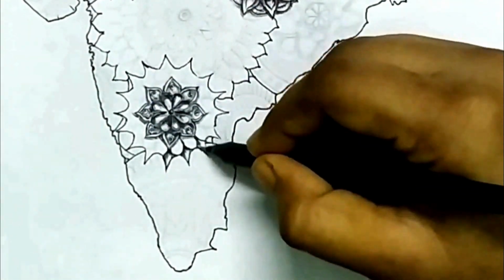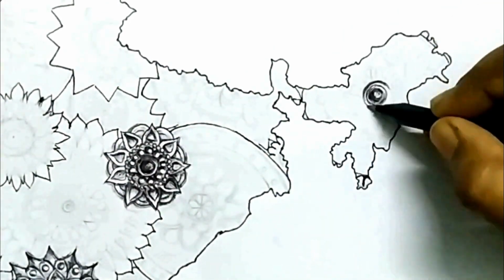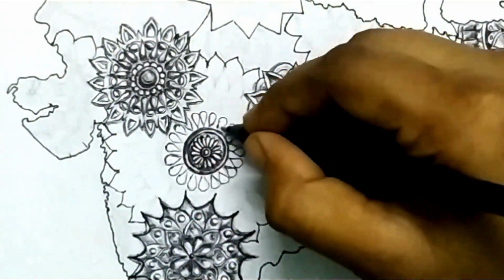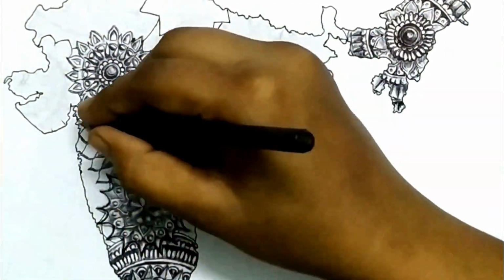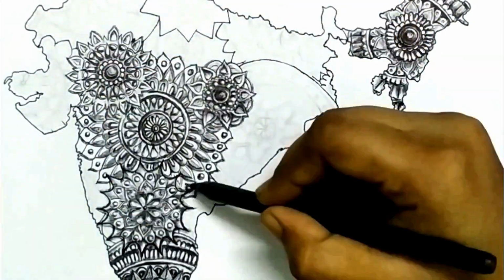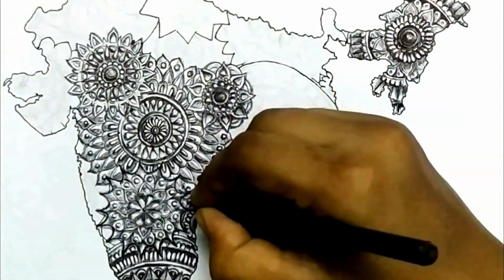Independence Day 3D India Mandala Drawing | New India Art| 3D Mandala step by step |Artist Up For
3D Mandala art for beginners | How to draw 3D Mandala | New Mandala Art | 3D Mandala step by step

Painting Medium : Black pen

Artist : Sweta Das

Artists Up For:
Step on with us , to the world of portraits ,landscapes, mandalas,ink art,abstracts, calligraphy , crafts and many more
with the ink of your artistic self.

Music : BeatByShahed - Indian Riddim (34) [No Copyright 🎧 Indian Music]
Credits:
► Beat by Shahed

3d mandala art,
3d mandala drawing,
3d mandala art for beginners,
3d mandala tutorial,
3d mandala designs,
3d mandala art tutorial,
3d mandala painting,
3d mandala art step by step,
3d mandala art easy,
3d mandala art cricut,
3d mandala alphabet svg,
3d mandala alphabet,
3d mandala step by step,
3d mandala cricut,
3d mandala clock cricut,
3d mandala creator,
3d mandala clock,
3d mandala cross,
3d mandala clock svg,
3d mandala clock svg free,
3d layered mandala cricut,
3d mandala drawing for beginners,
easy 3d mandala drawing,
3d dot mandala,
mandala de lã 3d,
mandala en 3d,
3d effect mandala,
3d mandala free,
3d mandala for cricut,
3d layered mandala svg free,
mandala 3d como fazer,
3d mandala how to,
3d mandala haken nederlands,
mandala 3d historia,
como hacer mandala 3d,
3d mandala illustrator,
jennifer maker 3d mandala,
khel mandala 3d song,
kalachakra mandala 3d,
3d mandala letters,
3d mandala letters cricut,
3d mandala letters svg free,
3d mandala letter svg,
3d layered mandala,
layered 3d mandala svg,
3d mandala model,
making 3d mandala,
mandala mdf 3d,
mandala origami 3d,
3d mandala patterns,
3d paper mandala,
3d paper mandala cricut,
3d pen mandala,
3d wall painting mandala,
rajut mandala 3d,
3d mandala silhouette,
3d mandala svg,
3d mandala svg free,
3d mandala sketch,
3d mandala svg files for cricut,
3d mandala svg for cricut,
3d mandala shadow box,
mandala tejido 3d,
3d mandala with recycled materials,